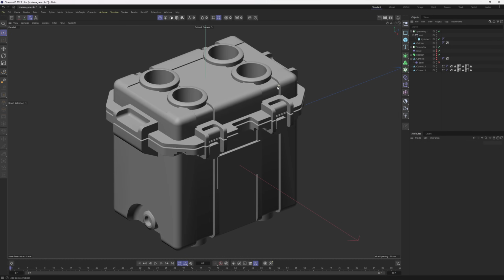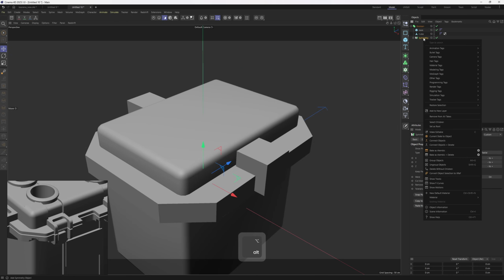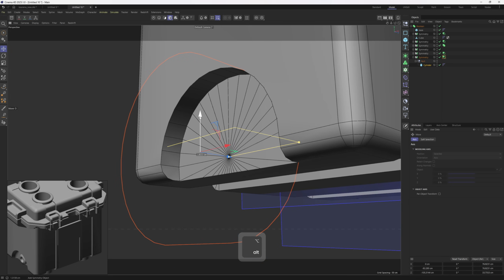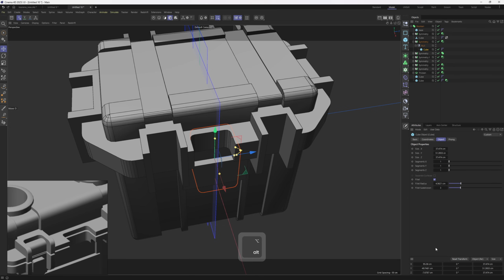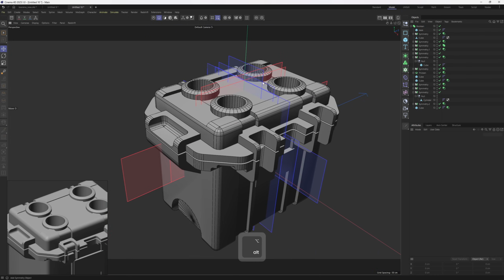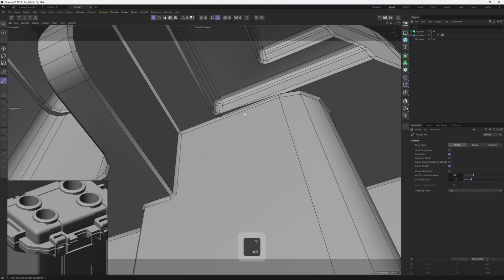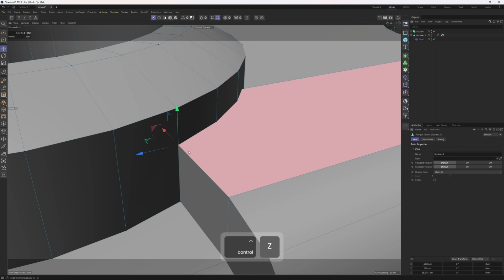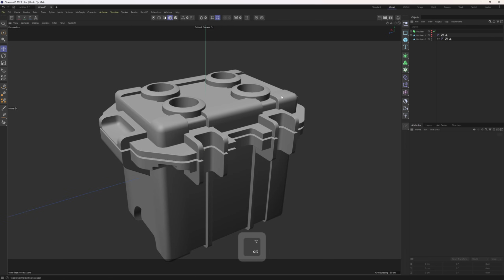New Boolean Workflow in Cinema 4D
00:00 - Start
00:24 - A Quick Review of the New Boolean Generator
02:59 - Modeling the Case
08:48 - Hierarchy in the Stack
10:07 - Crossing Edges While Subtracting/Merging
13:48 - Adding Details like Bevels/Roundings
20:33 - How to Solve Boolean Artifacts
21:46 - Making the Boolean Object Editable
26:43 - Reducing Ngons to Get Better Normals
32:28 - Preparation to Add Weights to BEvels
33:14 - Weighting Bevels
34:06 - A Simple Overview of How You Can Adjust the Normals
35:17 - Outro